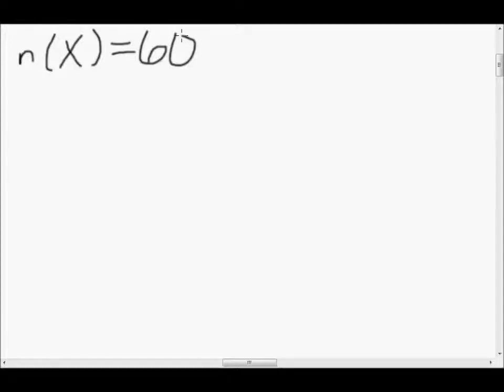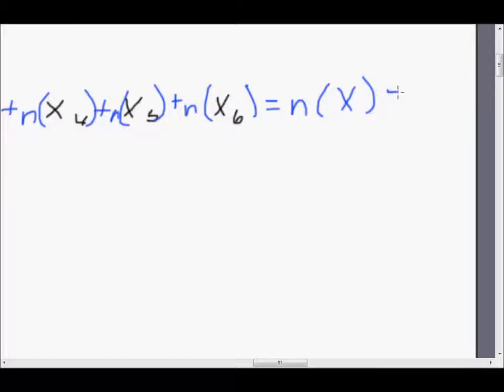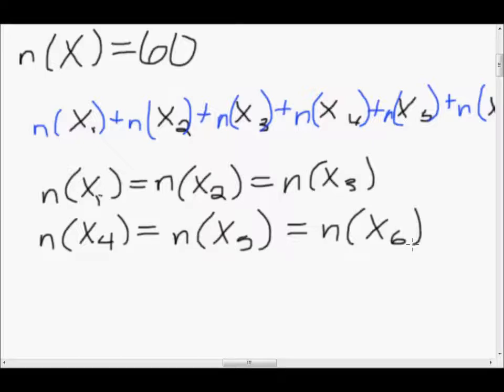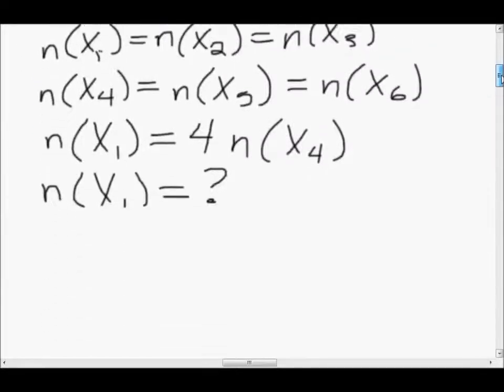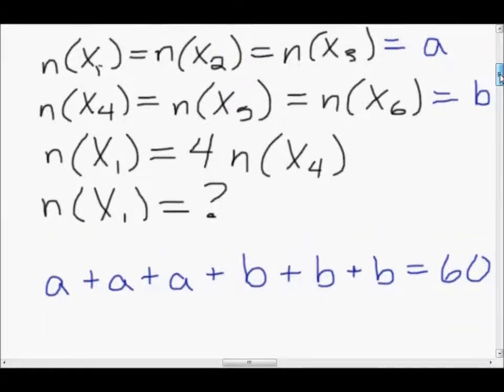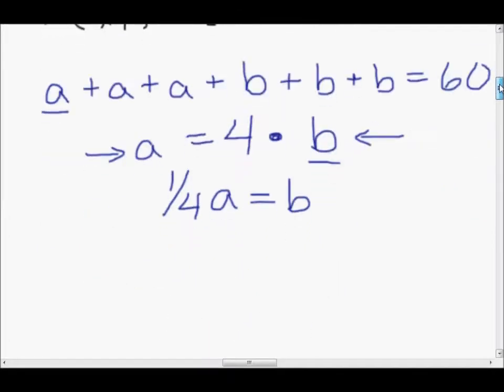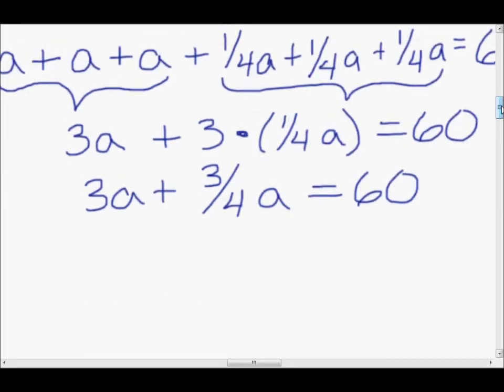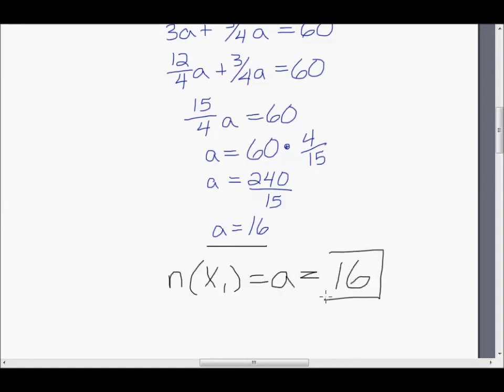Finite Mathematics - Venn Diagrams and Partitions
In this problem we look at venn diagrams, sets and partitions.

This video follows problem 29 from Section 1.2 in the book "Finite Mathematics" by Daniel P. Maki and Maynard Thompson. This is a recommended homework exercise for Finite Mathematics as taught at Indiana University. This video would roughly correspond to what is taught in the first week of M118